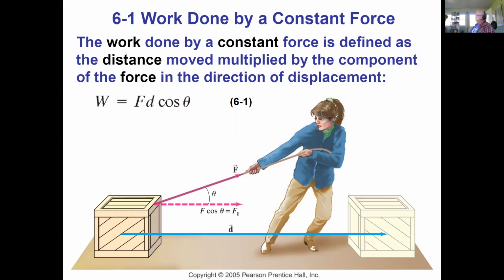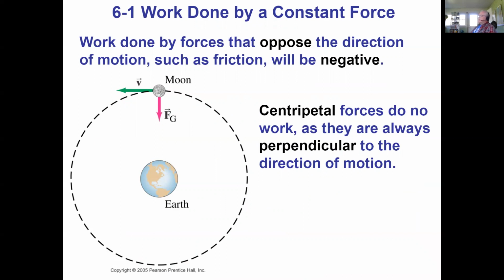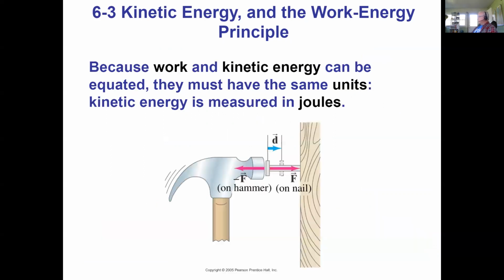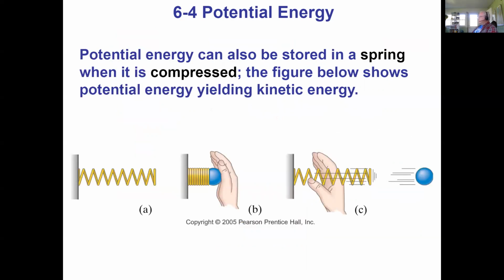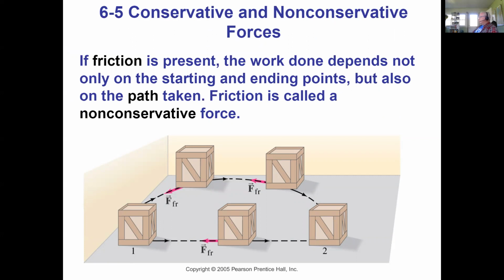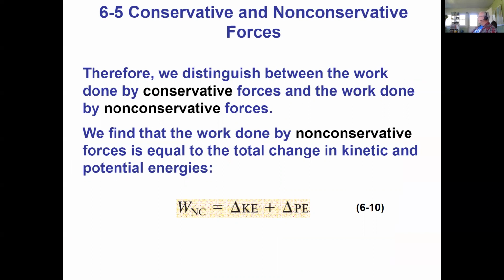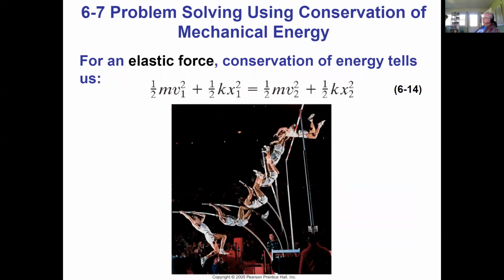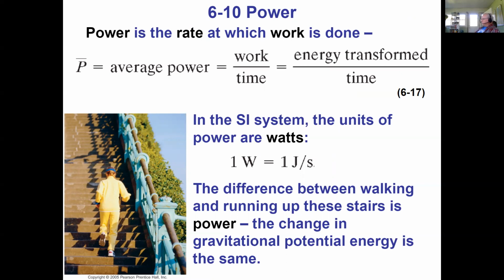Lecture on Energy and its Conservation